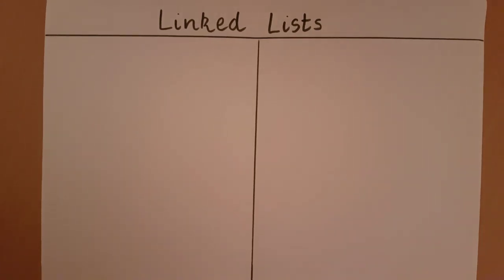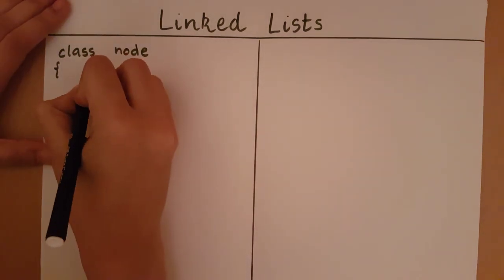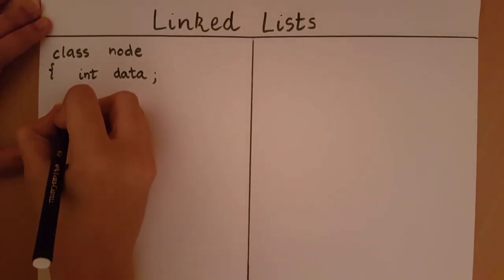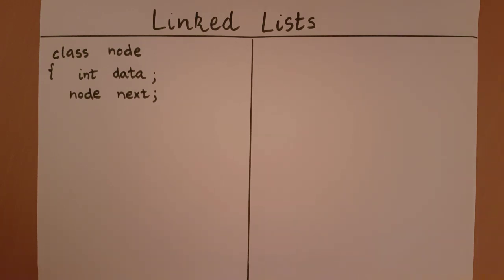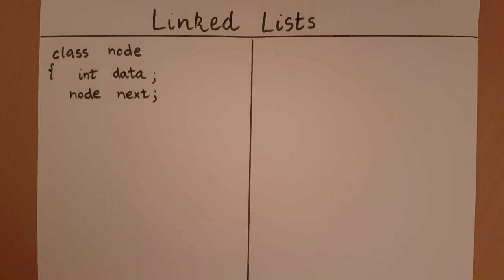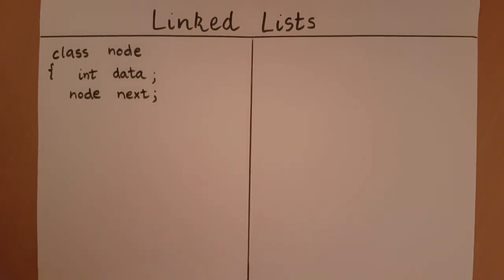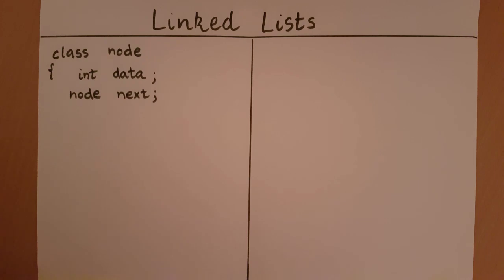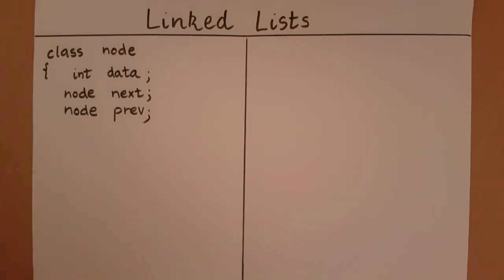Implementation of Linked Lists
This video explains the implementation for a linked list.